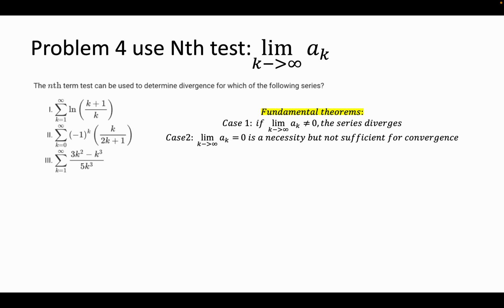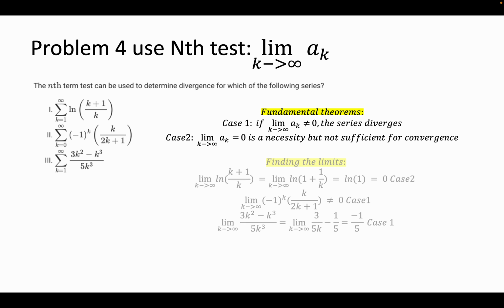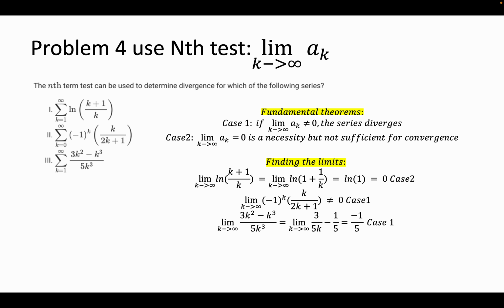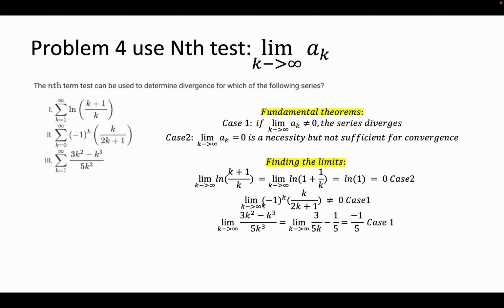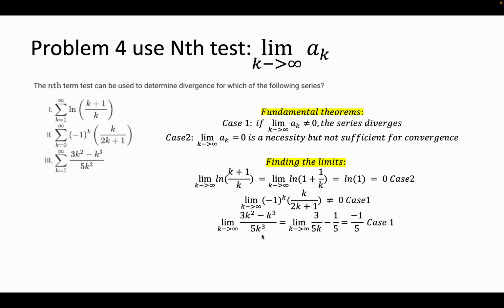AP Calculus Series Nth test Problem